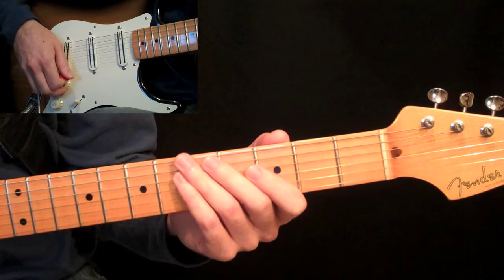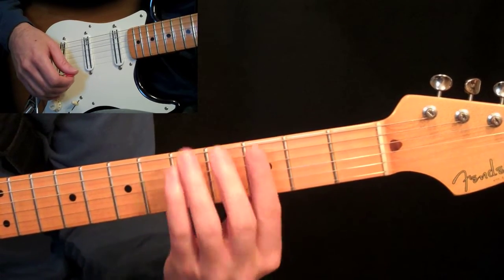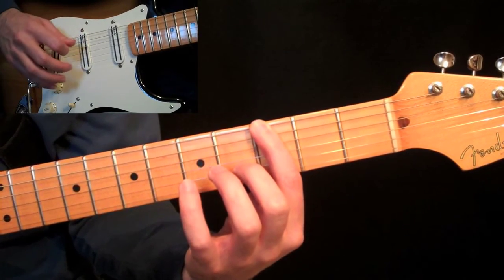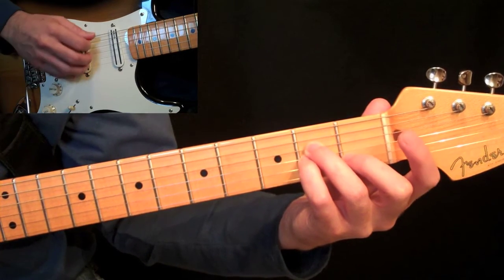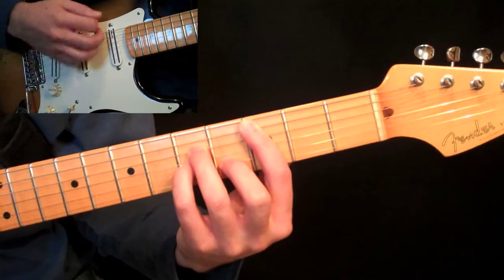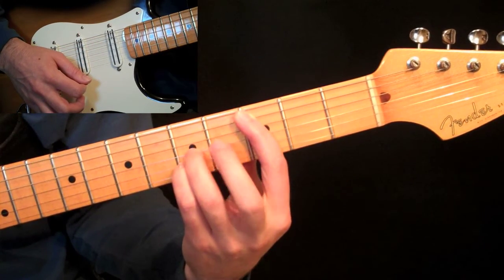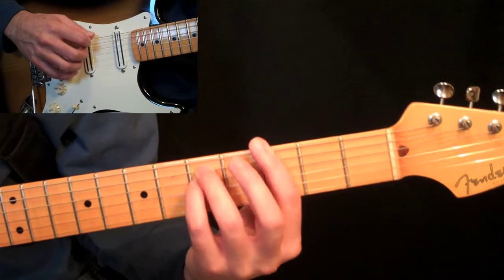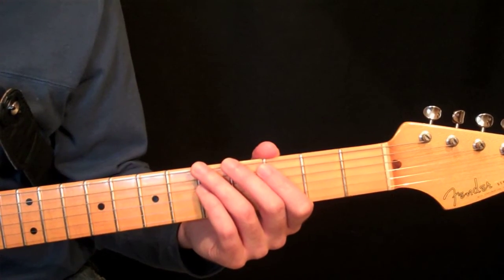Barre Chords Pt.2 - Beginner Guitar Lesson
This lesson focuses on playing barre chords (commonly referred to as just Bar Chords) that are contained on just fie strings. This is a little more difficult than sex string barre chords because now you have to mute the string that you are not playing. A FREE PDF Download of the barre chords discussed in this lesson is available There you will find not only this video but many more for players of all levels in a much more organized format. AND ALL COMPLETELY FREE!!